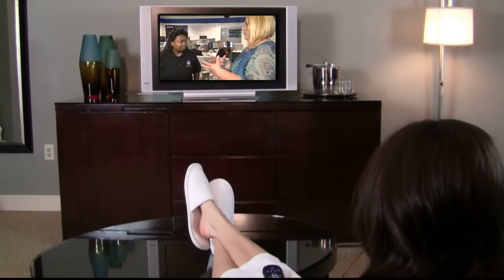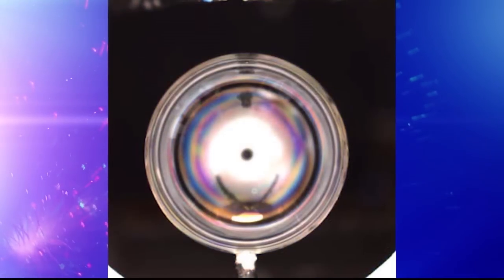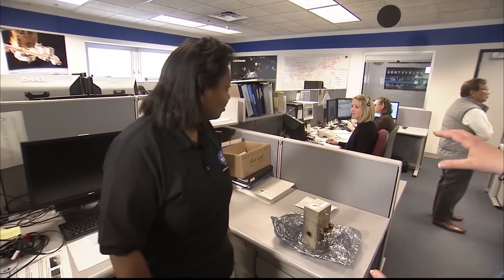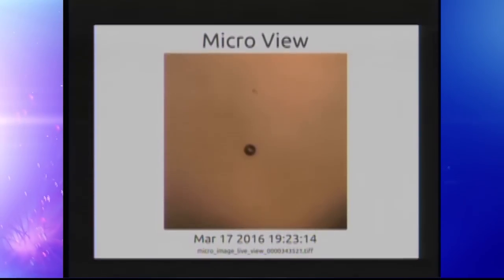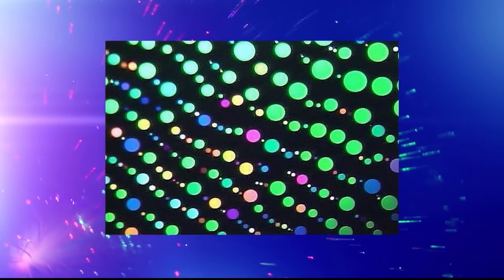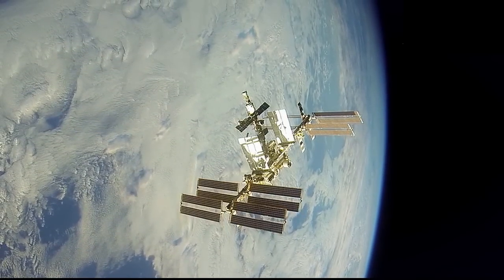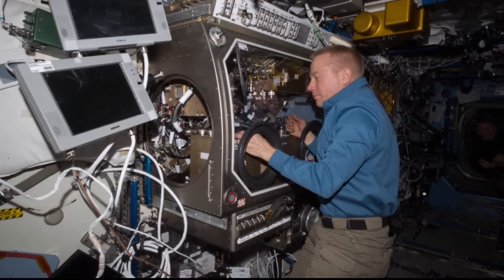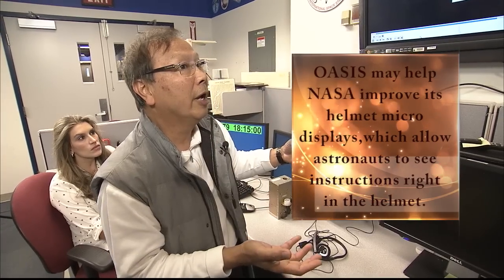Space Station Live: A Crystal OASIS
NASA Commentator Lori Meggs talks to scientists at NASA's Glenn Research Center about OASIS, Observation and Analysis of Smectic Islands in Space. This study on the International Space Station, aimed at learning more about the unique behavior of liquid crystals in microgravity, could change the future of cell phone and television liquid crystal display screens.